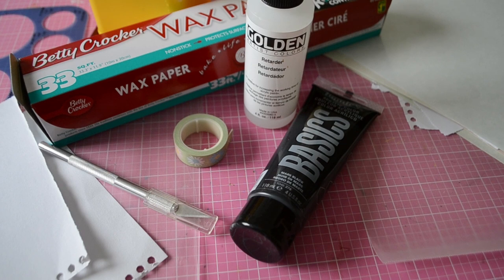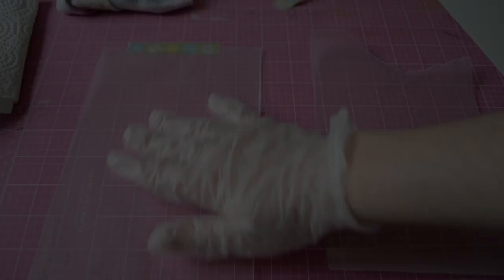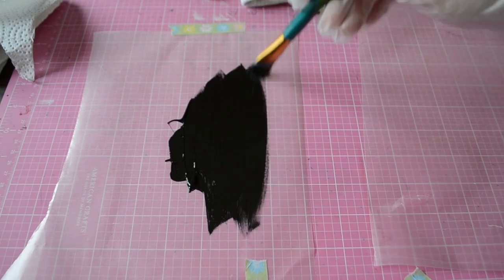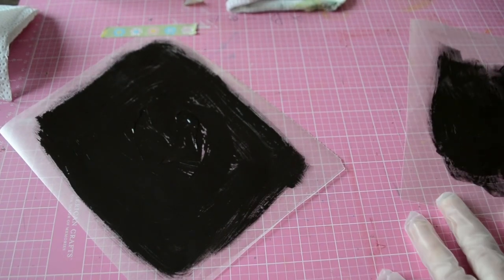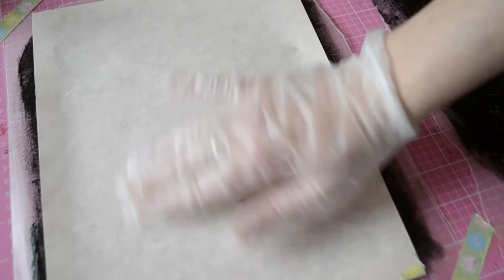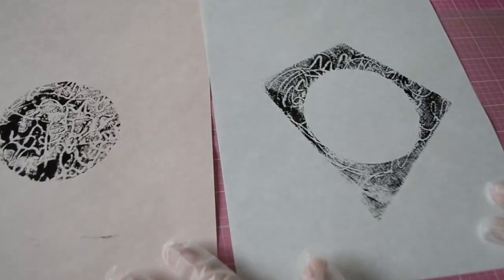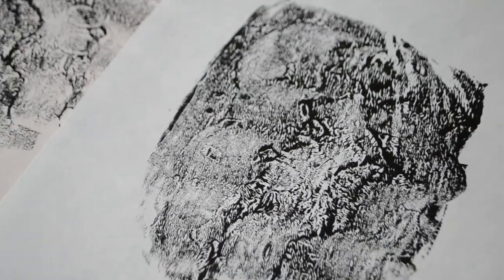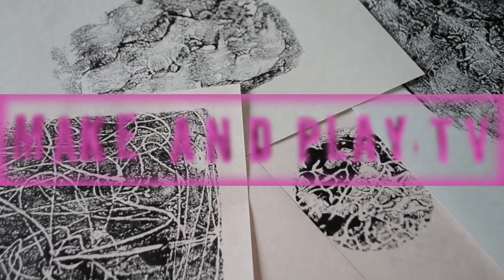Printmaking: Monoprinting with wax paper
I love it when an experiment turns right! I have used wax paper for creating textures within paintings many times, but it never occurred to me using it as replacement for the usual monoprinting plates. A couple of videos ago ) I shared here how to make dentritic mono prints, which is method I learned a long time ago. Then I wondered wether wax paper would produce similar results and it kinda did, not for dendritic patterns exactly but the results were definitively interesting. Hope you enjoy, much love!
List of materials:
- Wax paper
- Acrylic paint
- Retarder medium (otherwise work quick)
- Brush or sponge applicator
- Some water to damp the brush (go easy on the water)
- Paper
Optional (for creating templates and masking):
- Masking tape
- Exacto knife
- Scrap paper
- Geometric template